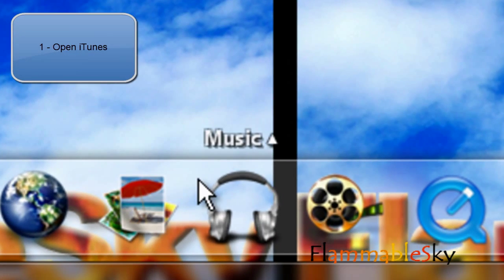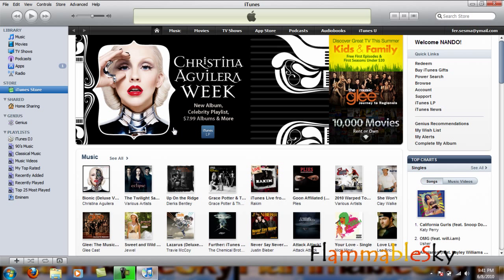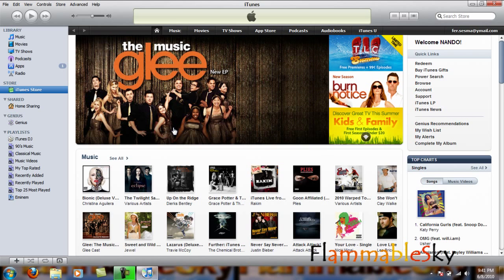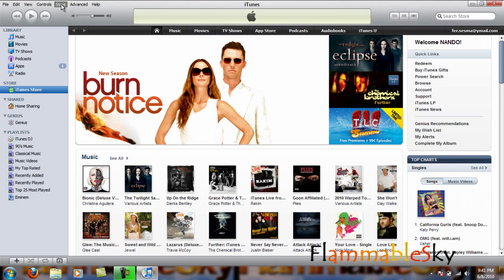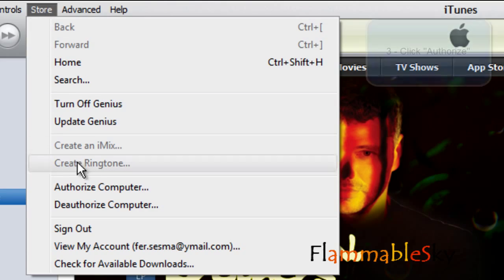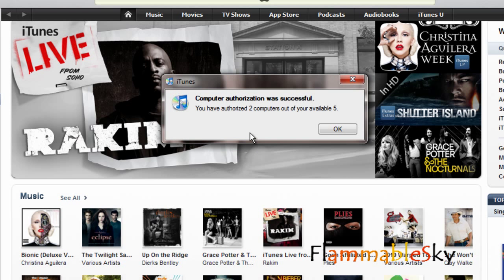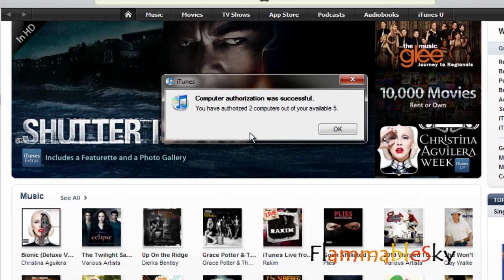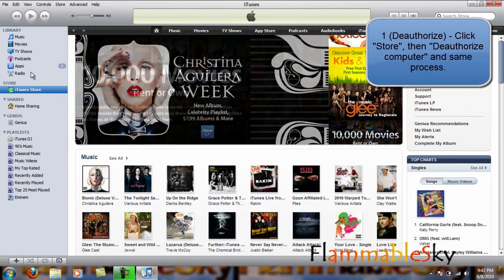How to (DE)Authorize Your Computer On iTunes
(1.3) The third episode in my series on Quickies! Make sure to listen to the explanations on the video very clearly, you'll need it.

Have any further questions?Want to request me for a tutorial for me to make? No problem!